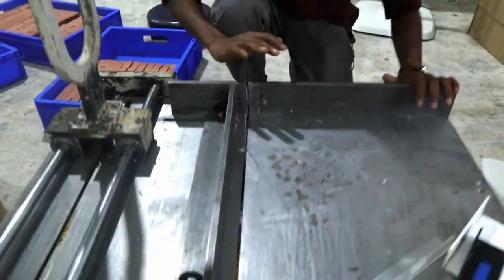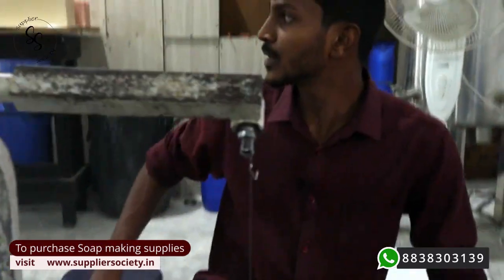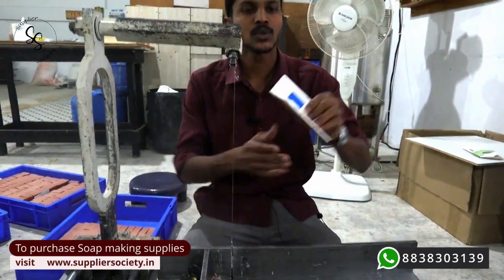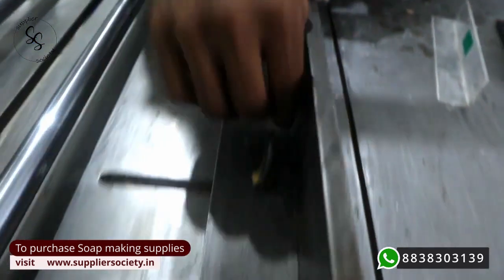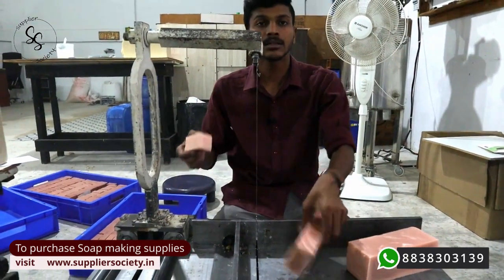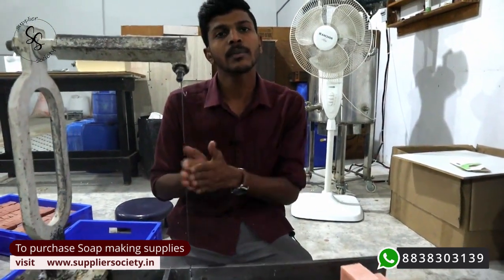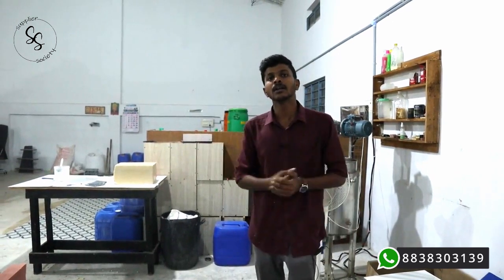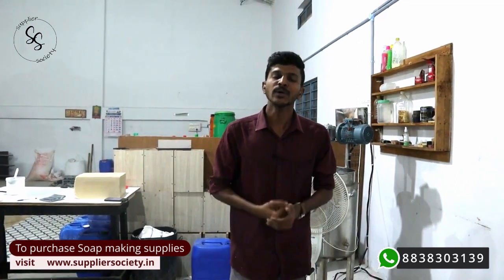Soap cutter - For commercial production! Explained in Detail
Hai everyone! in this video i have explained about the soap cutters we use for higher batch cutting purpose, and its specs and and how you can use.
and if you have any doubts please contact our team @ 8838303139
To purchase of industrial soap cutter - please contact our team @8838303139
To get a regular update on our raw materials and other soap making products